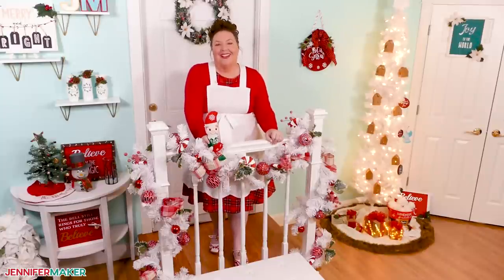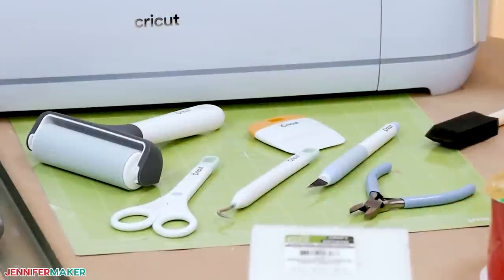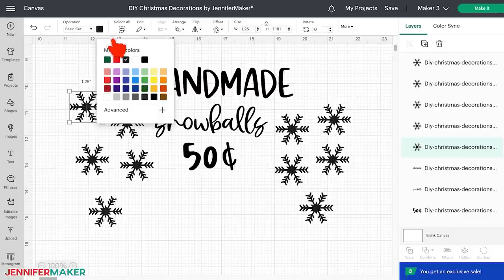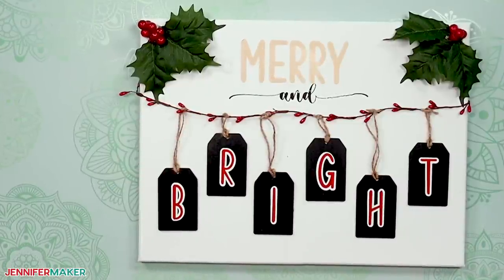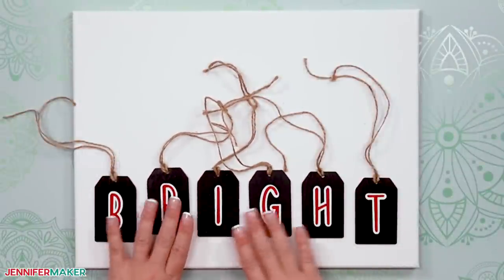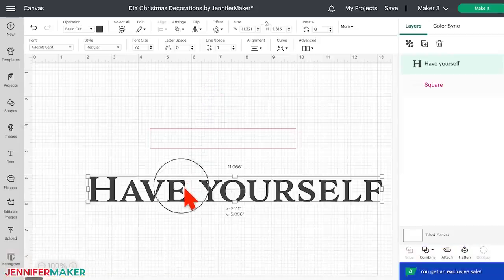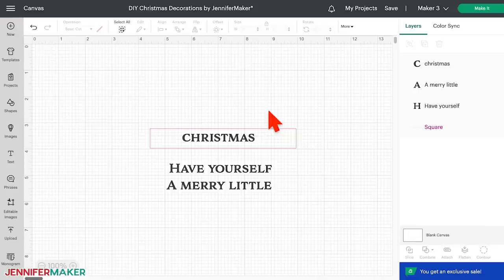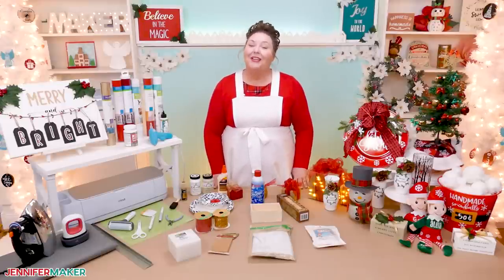Dollar Tree Christmas DIY 2022 - Decorations For Under $10 You Can CRICUT!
Get the free designs for these Christmas decorations at diy-christmas-decorations

Learn how to make impressive, inexpensive DIY Christmas decorations! Stretching a dollar gets even more important in the holiday season. But making DIY Christmas decorations is so much fun! Luckily, Dollar Tree has lots of inexpensive materials to help you stay on track! I'm sharing several of my favorite projects for stylish decor and free designs for you to use! Pair these ideas with my Christmas Wreath and Mini Tree, Reverse Canvases, and other ideas below for beautiful, budget-friendly holiday decor!

Topics covered in this DIY Christmas Decorations from Dollar Tree Video:
0:00 - DIY Decorations for Less
1:30 - Dollar Tree Materials for Decorations
3:51 - Designs for Christmas Decorations
4:39 - Snowball Bucket with Dollar Tree Supplies
8:39 - Set of Vases with Christmas Wreaths
11:28 - Dollar Tree Canvas with Chalkboard Tags
17:34 - Mini Stacked Books
21:34 - Light Up Gift Boxes
23:11 - Christmas Wreath & Tree
23:30 - Reverse Canvases
23:36 - Light Up Snowman
23:54 - Door Hanger from Dollar Tree Charger Plate
24:05 - Cardinal Remembrance Vase
24:15 - Personalized Elves

* Two (2) White Foam Floral Blocks
* Twelve (12) or More Assorted Sizes Craft Foam Balls
* One (1) Glittered Drape
* Mod Podge Glitter
* Instant Snow
* Glitter Spray (Optional)
* Cricut Premium Permanent Vinyl - White

* FolkArt Chalk Paint - Adirondack White - Acrylic paint will work, too!
* Cricut Premium Permanent Vinyl - Black
* Ribbon - Gold

Vases
* Clear Tapered Vase
* Clear Hurricane Vase
* Glass Milk Bottle Vase
* Cricut Premium Permanent Vinyl - Dark Red
* Cricut Premium Permanent Vinyl - Kelly Green

Canvas
* 12" x 16" Stretched Canvas - or 11" x 14" from Dollar Tree
* Chalkboard Tags
* Cricut Everyday Iron-on Vinyl - Gold
* Cricut Everyday Iron-on - Black
* Cricut Holographic Permanent Vinyl - Red or Red Shimmer
* Berry Garland

Large Gift Boxes
* Three (3) Tumbling Tower Wooden Blocks Sets - you could also use cardboard boxes
* Wood Glue
* Red & Gold Wired Ribbon
* FolkArt Chalk Paint - Oatmeal - Acrylic paint will work, too!
* Battery Powered Fairy Lights (Optional)

General:
* A method to cut your vinyl, I used the amazing Cricut Maker 3 but you can also use the Cricut Maker, Cricut Explore 3, the Cricut Explore, or the Cricut Joy for small designs
* Cricut Green StandardGrip Machine Mat 12” x 12
* Cricut StandardGrip Transfer Tape
* Artificial Holly Bushes
* Holly Bushes with Pine Cones
* Brayer
* Weeding Tool
* Foam Paint Brush
* Butcher Paper
* Disposable Gloves
* Paper Plate
* Scissors
* Wire Cutters
* Hot Glue Gun & Glue Sticks
* A heat source - I used my Cricut EasyPress Mini with an EasyPress Heat Resistant Mat
* Isopropyl Alcohol
* Lint-Free Cloth or Coffee Filter
* Lint Roller
* Scraper
* Design #443 (My free SVG/PDF/DXF design files (available in my free resource library

Credits:
Introduction: PixelBytes (my child!)
Videography: Jennifer Marx on a Panasonic Lumix FZ-1000 DSLR 4K camera
Design: A Jennifer Maker original!